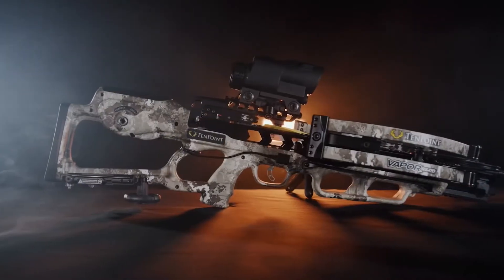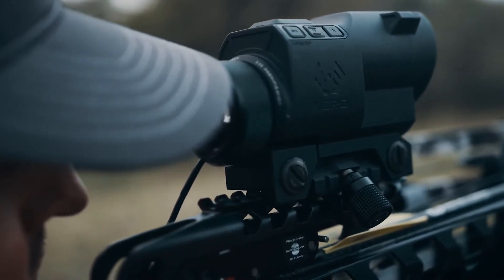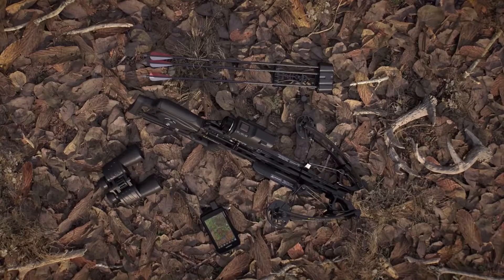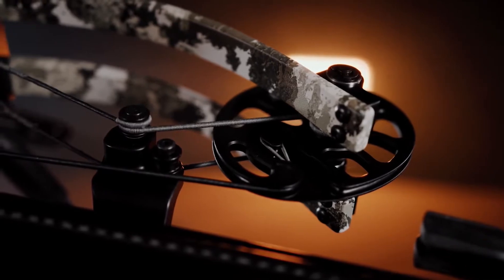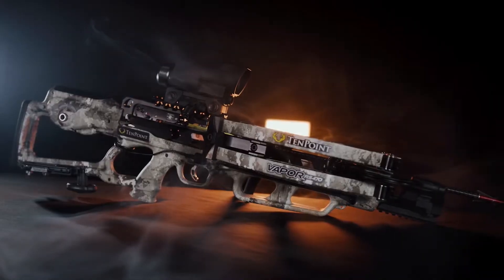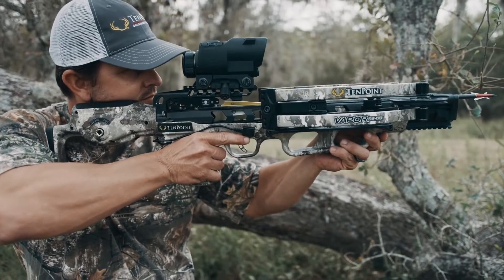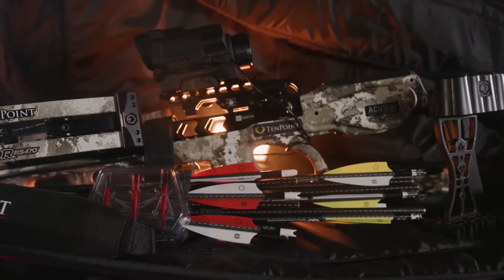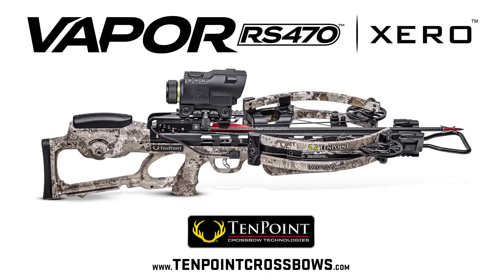NEW TenPoint Vapor RS470 with XERO Scope Crossbow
Exact Aim. Any Distance. Introducing the FIRST hunting crossbow with a built-in rangefinding scope. TenPoint and Garmin deliver the most accurate long-range crossbow ever – the RS470 Xero – featuring the Revolutionary Garmin XERO X1i Rangefinding Scope. Well known for building the best crossbows, TenPoint has produced the fastest crossbow on the market – powered by a reverse-draw design that utilizes the full 17-inch of power stroke, the NEW RS470 Xero generates supercharged speeds up to 470 FPS and is equipped with the NEW revolutionary ACUslide – a silent cocking and safe de-cocking system.